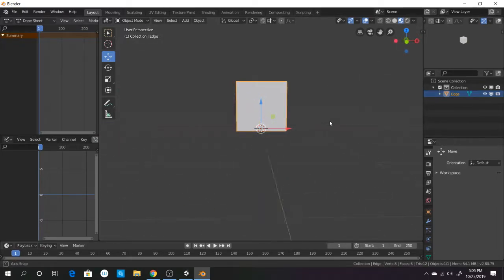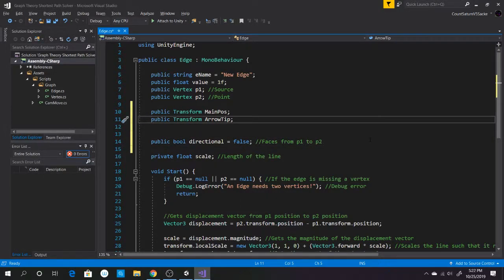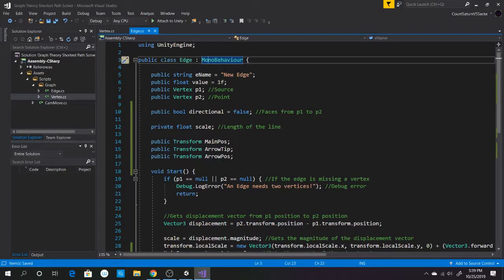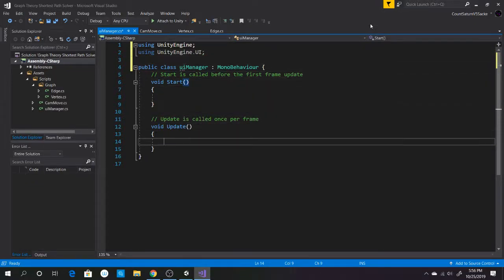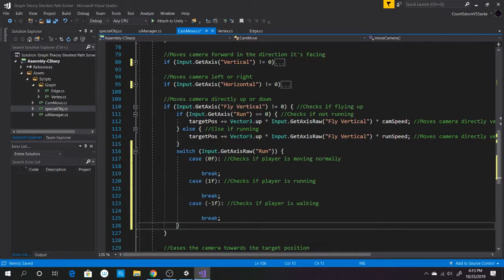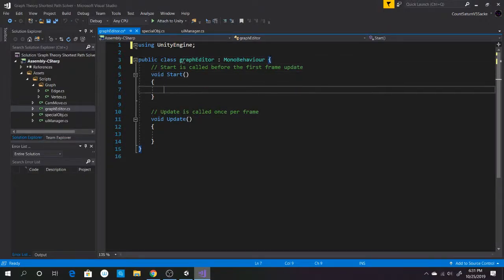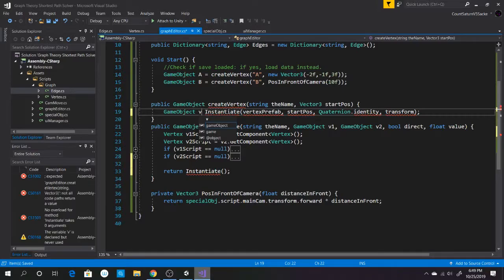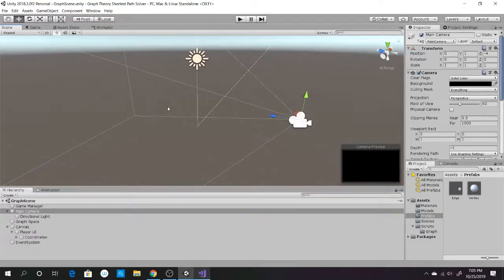Unity Making a Graph Theory Shortest Path Solver (Part 2) [Livestream]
We'll be continuing work on this Shortest Path Solver and I have to say that I was able to accomplish a lot in this episode (Listed below). I did do some off-camera work, but all it was all just me putting comments into the code and if I was to put that into the livestream, it might be repetitive, since, you know, I kinda explain what I'm coding.

Summary of what I did:
1) Created the edge prefab.
2) Modified the Edge script such that it conforms to the new layout of the prefab.
3) Set up a coordinate display ui for the camera.
4) Changed the movement mechanics such that you can walk, run, or move at a normal pace.
5) Set up the basis for opening menu ui.
6) Started working on the graph editor code

(No video)